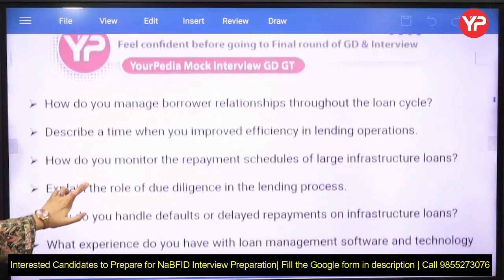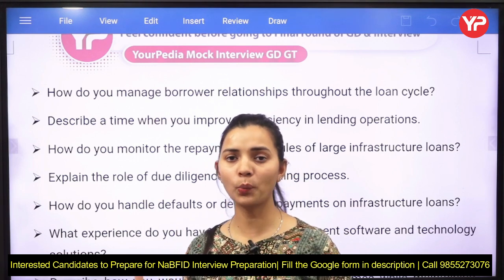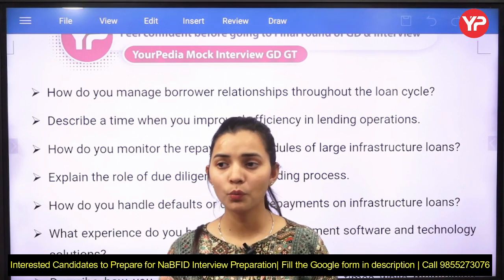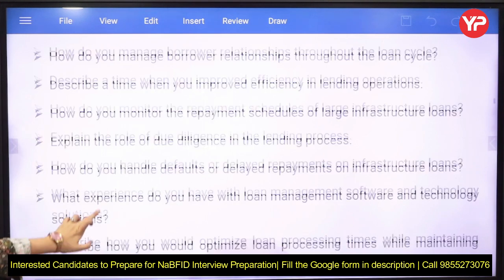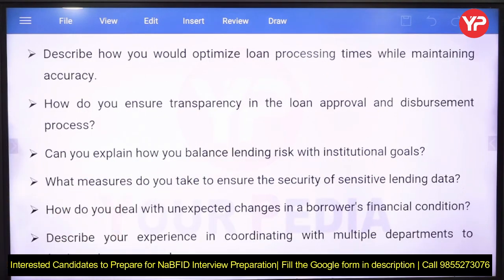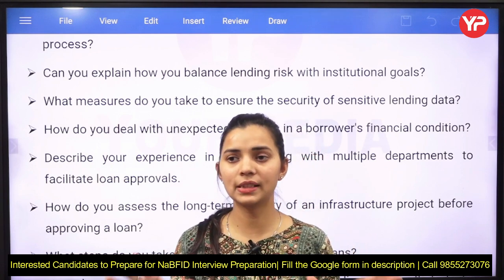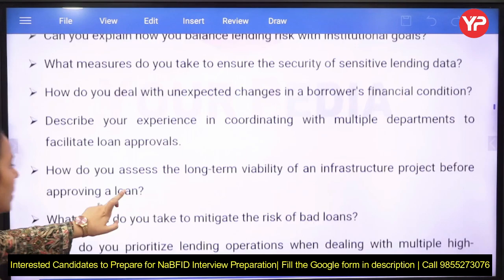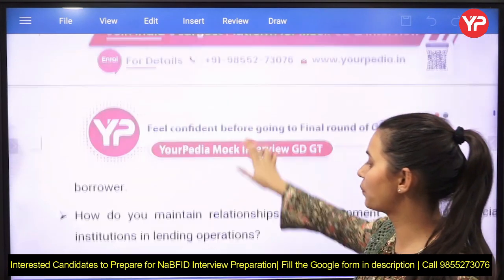Most Import HR Questions for NaBFID for Leading Officer | Start Interview Preparation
Most Import HR Questions for NaBFID for Leading Officer | NaBFID Recruitment 2024 | The National Bank for Financing Infrastructure and Development | Start Interview Preparation with YourPedia